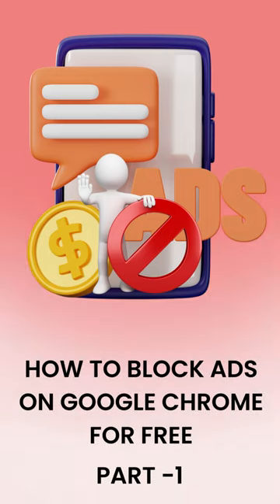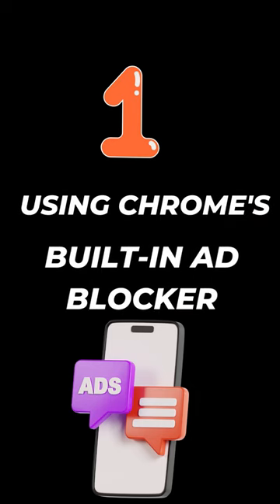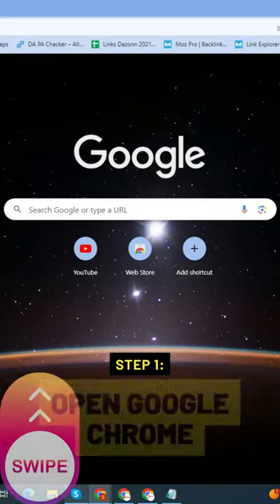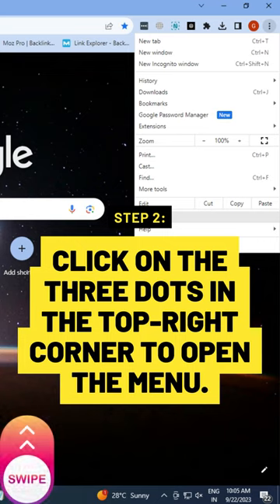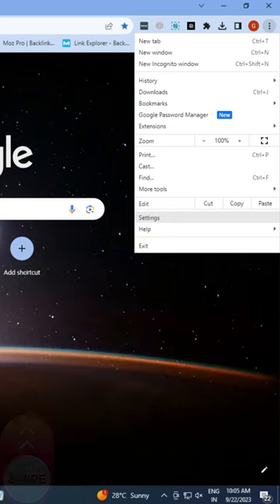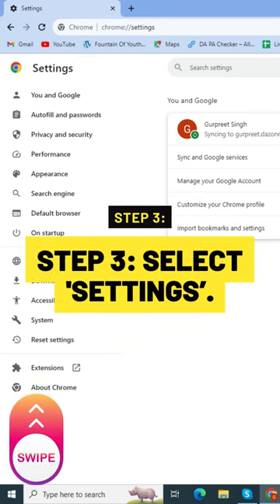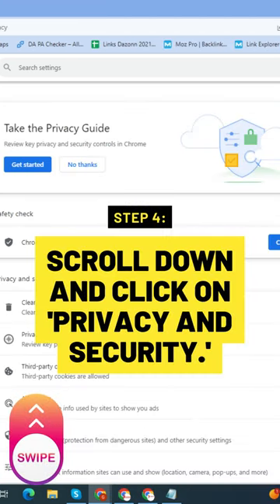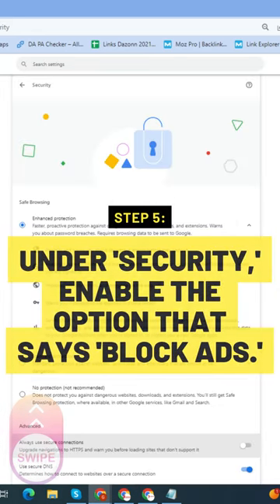Using Chrome's Built-in Ad Blocker | How to Block Ads on Google Chrome for FREE Part - 1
In today's tutorial, we'll show you the ultimate guide on how to block ads on Google Chrome for free. Say goodbye to those annoying pop-ups and banners while you browse the web. We've got you covered with five effective methods that will enhance your web surfing experience. Make sure to watch till the end for a bonus tip!

☐ Liked?

IMPORTANT NOTE: Occasionally, all the images or pictures displayed in the video belong to their respective owners, and I am not the owner of any of the pictures shown in the video.